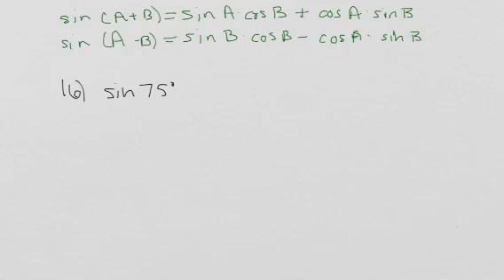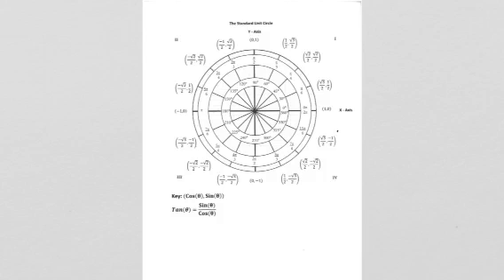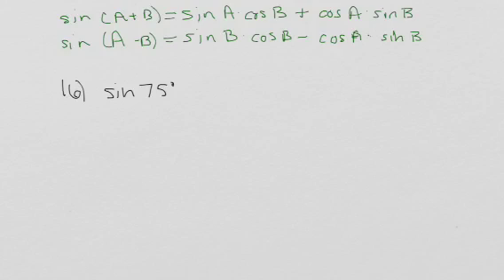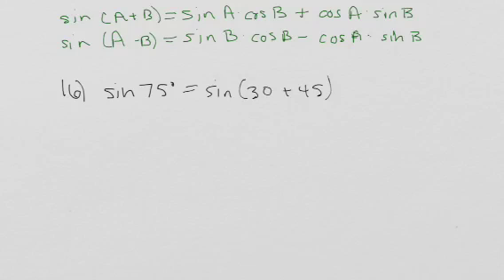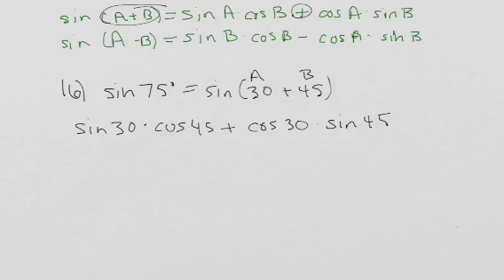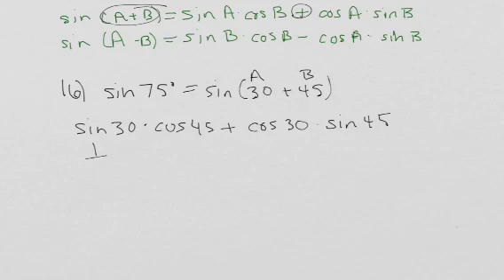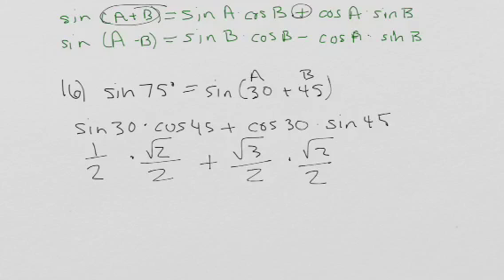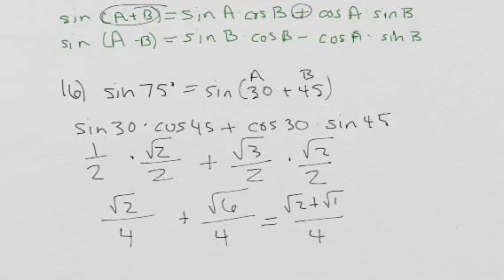Week 2 - Activity 1